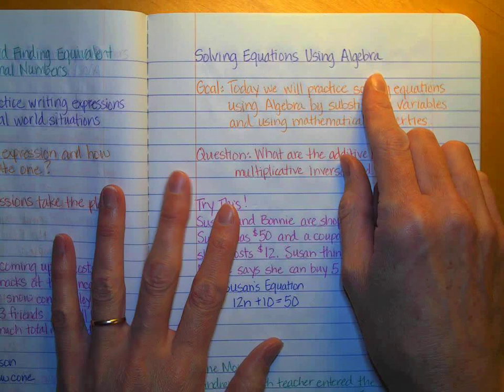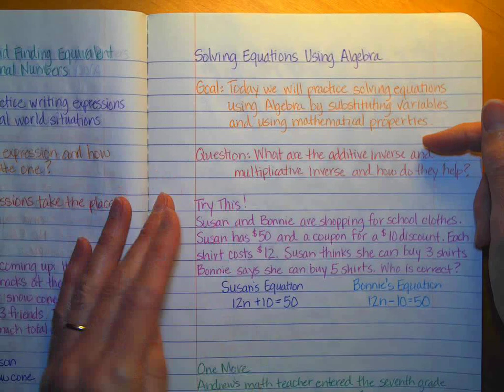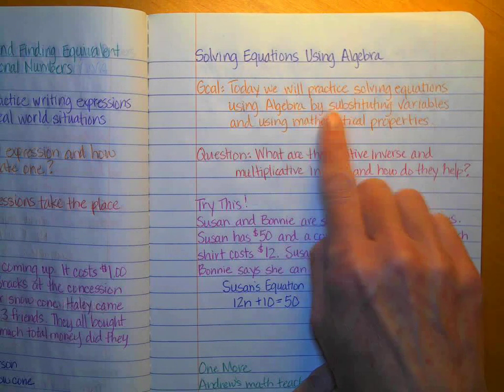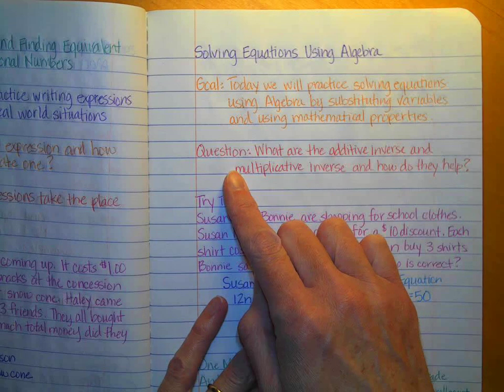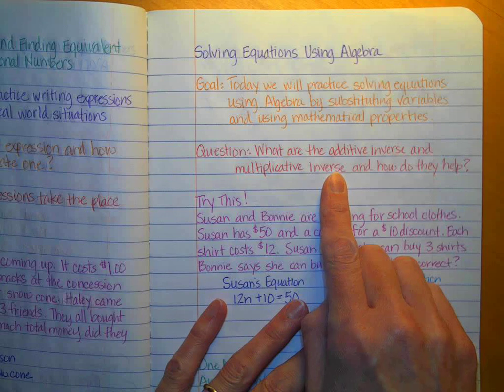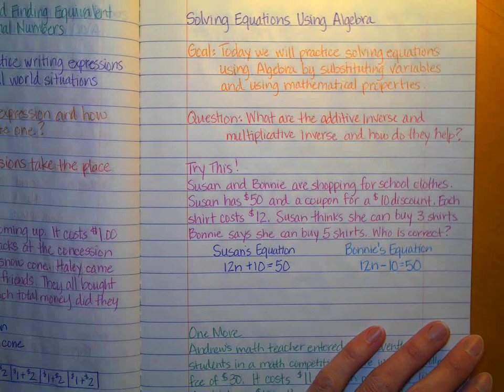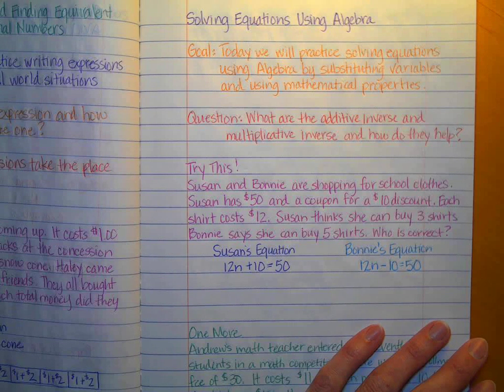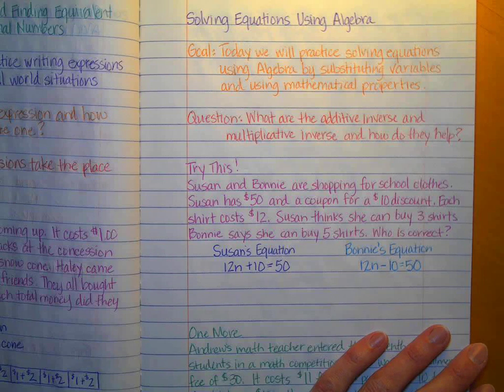Acc Math 7:8 Module 8 Lesson 10